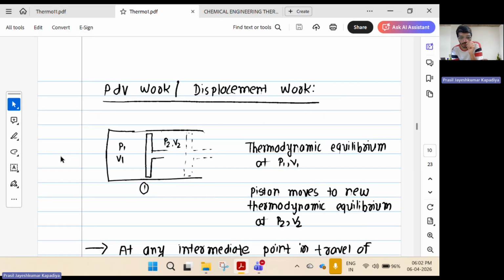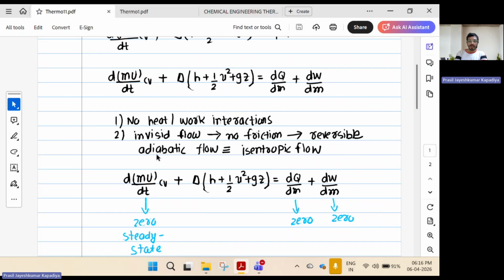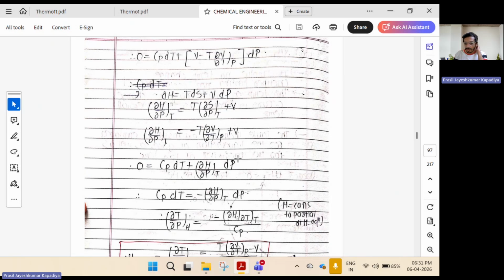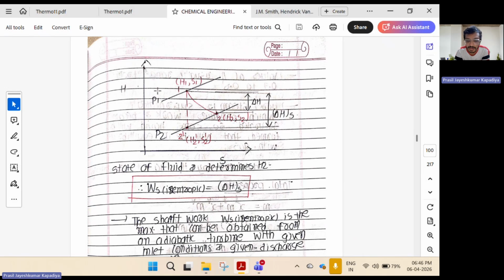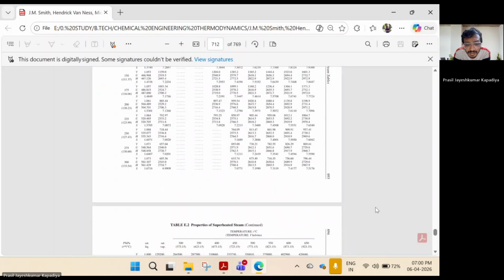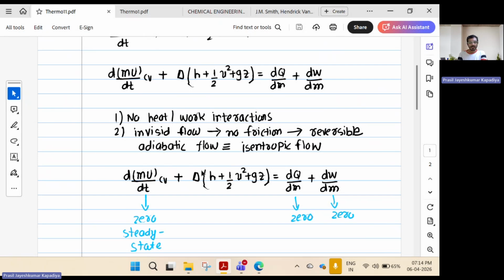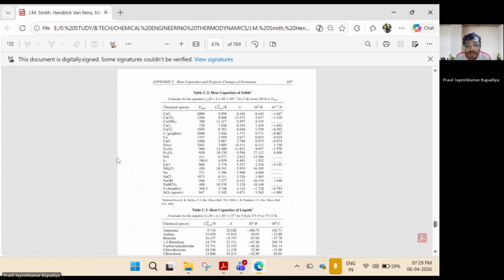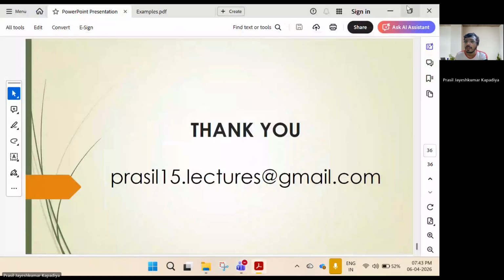NPTEL - Chemical Engineering Thermodynamics | Week 11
1. Bernoulli's equation from First law of Thermodynamics for open system
2. Throttling devices
3. Joule-Thomson Porous Plug Experiment
4. Turbine [Expander]
5. Compressor
6. How to use Steam Tables
7. Pump
8. Sensible Heat & Latent Heat
9. Standard Heat of Reaction
10. Standard Heat of Formation
11. Standard Heat of Combustion